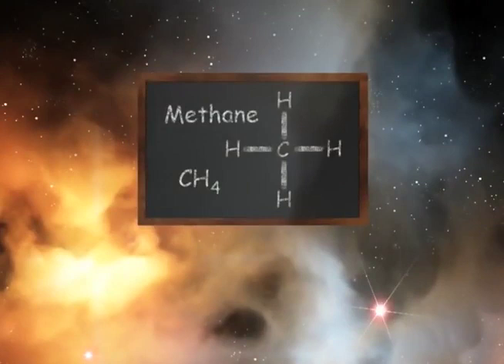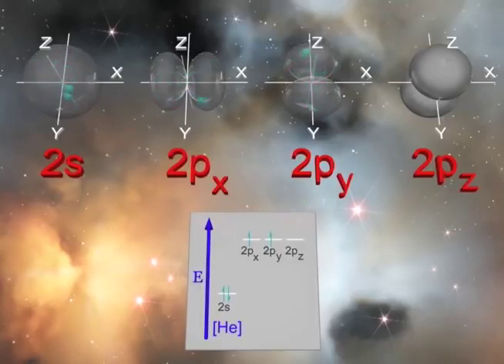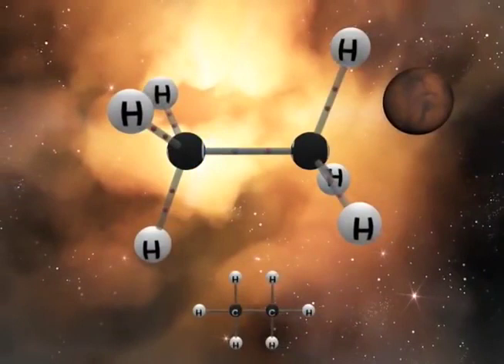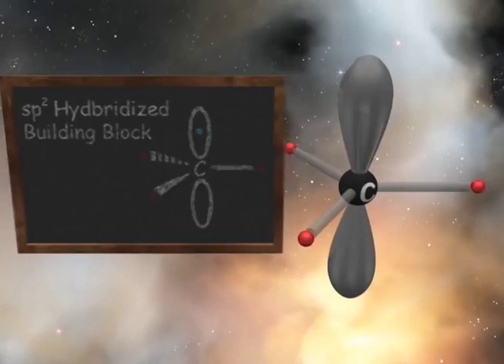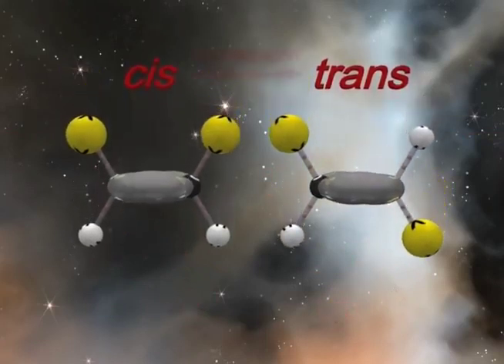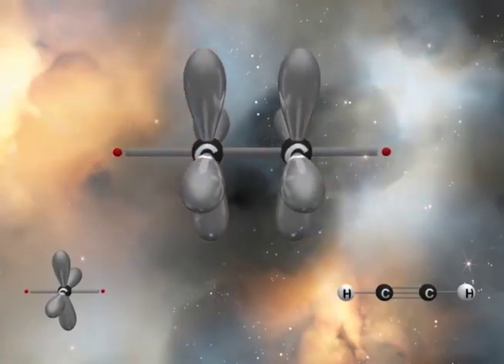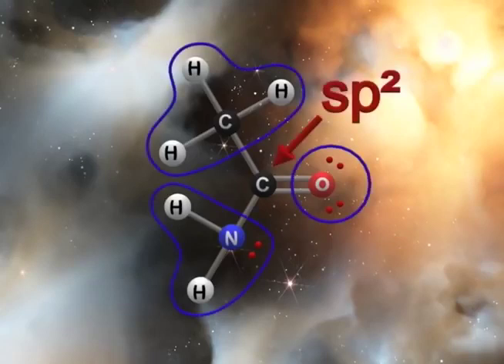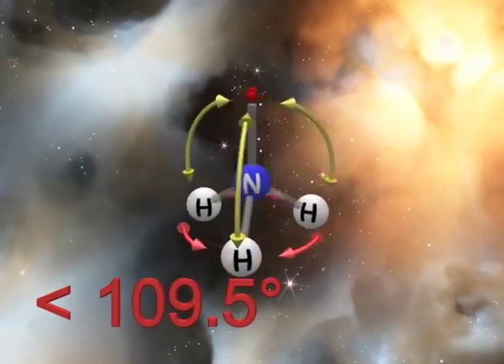Hybridization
It's amazing work by sponholtz production